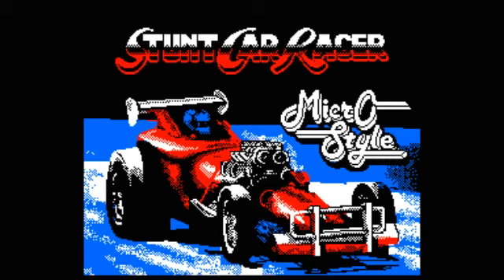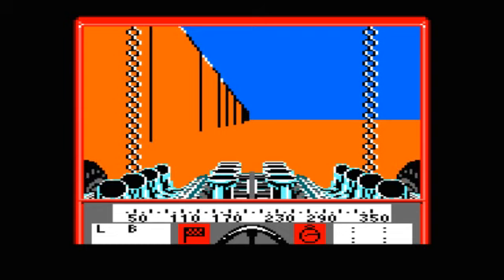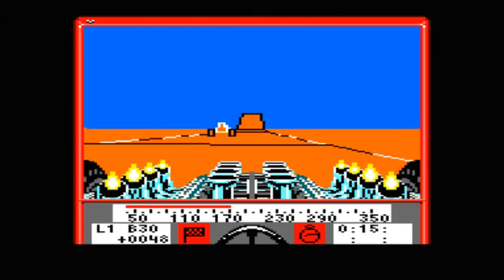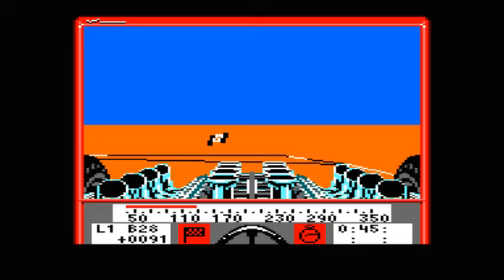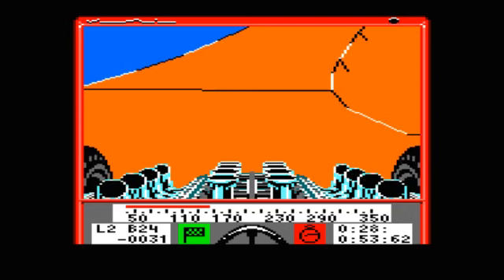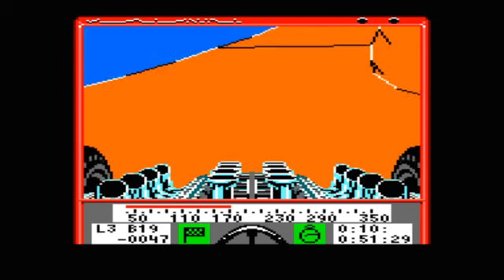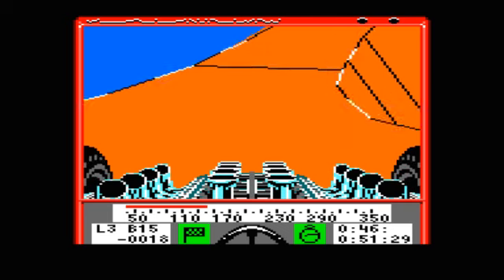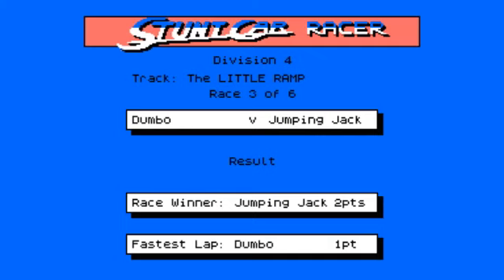Stunt Car Racer [Amstrad CPC] Re-run sponsored by Irn Bru (in colour!)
Remember when I promised to get back to you with this game? Some three years later, the time has finally come for Harry Yack to pick up that crummy old JY3 joystick (complete with 2 suckers and making-tape seal) and finish what he started.

Thrust into the competitive world of the Stunt Car League, your super-advanced, highly aspirated monster truck-cum-flying machine must guide you through four divisions of frantic roller coaster action as you vie for the title of Ultimate Stunt Car Racer. Along the way, you face assorted uglies in head-to-head on-track combat whilst attempting not to slide uncontrollably off the edge of the mantelpiece.

This version is from 1990 and not 1989 as noted on the title screen. My mistake, but it's still quite an advanced game for its time and considering the limitations of the format. Most importantly, it's a great laugh to play and is far easier on a modern control pad. Man, I can't stress how much I hated those joysticks, and playing on keyboard is never quite the same, is it?

Creator Geoff Crammond went on to design the cult classic Formula One Grand Prix and numerous subsequent sequels. Harry Yack went on to order chips and sausages from the local Chinese chippery, getting his keyboard all greasy in the process. Now his Amstrad constantly flashes 'syntax error, ready' whenever he switches it on.

Massive shout out to Collie, who made a glorious return recently. Check 'im out!

Sorry about the average video quality but my HD export had some weird problems when I uploaded it. YouTube, why you no like Quicktime? :P